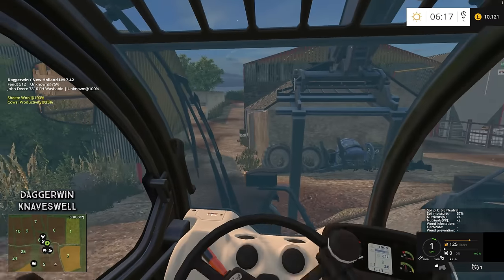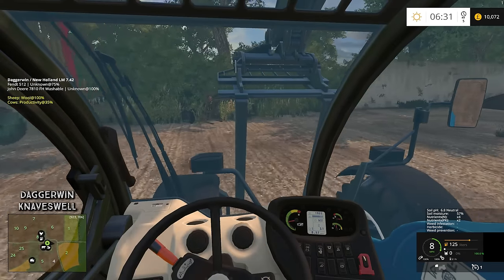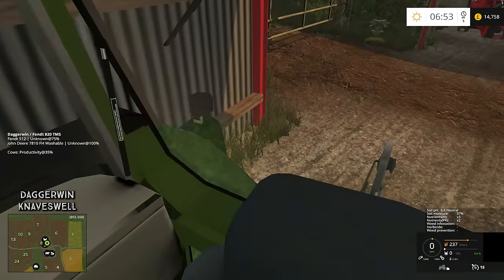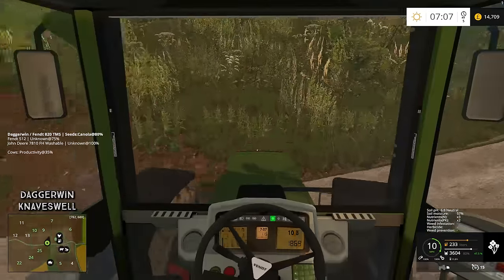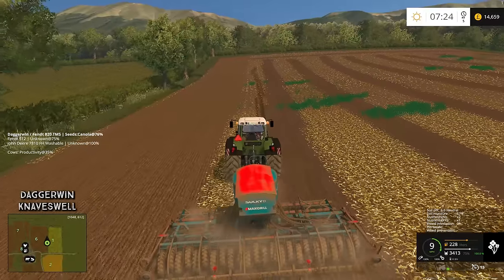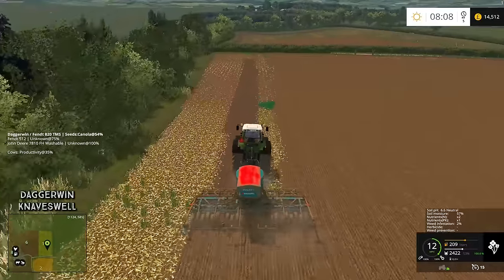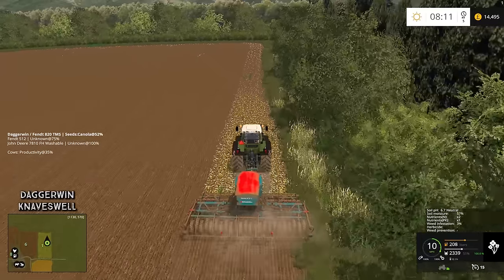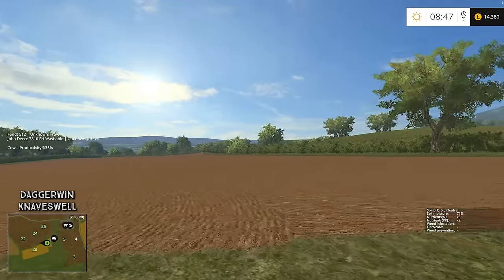Let's Play Farming Simulator 2015 | Knaveswell Farm | Episode 34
Finishing off some odd jobs before we start the massive harvest

Credits - Model Pavson69
FS15 : SIID
Header FS15 - lookee86
Edits - GoldFox

Credits - MB3D-Modelling, CyberCobalt
V3: OfTheSun

Credits - Script: Decker_MMIV.
Translation 'PL': Ziuta.
Translation 'RU': Gonimy_Vetrom.
Translation 'FR': Iscarriah.
Translation 'DE': mngrazy.
Translation 'IT': DD ModPassion.
Translation 'CZ': Partly by; KingFrame, Albi.
Translation 'ES': Partly by; (unknown author).
Graphics: KaosKnite, GIANTS, Decker_MMIV.

Credits -
johndeere2450